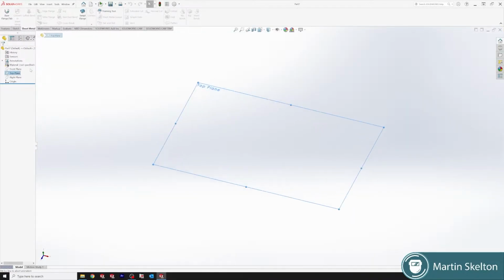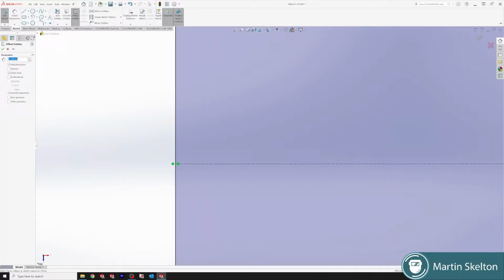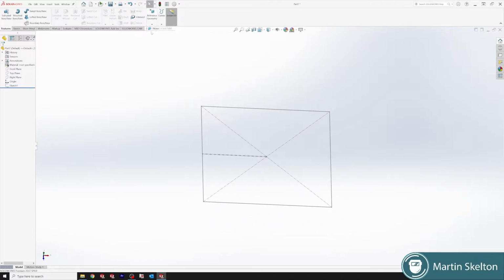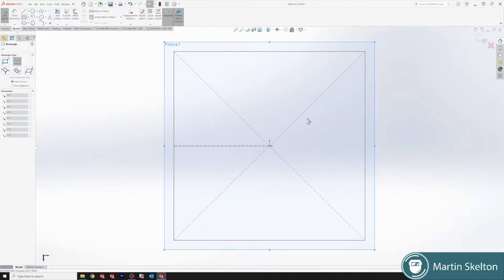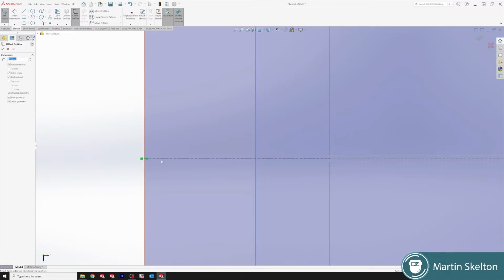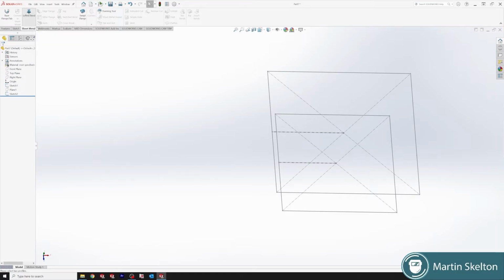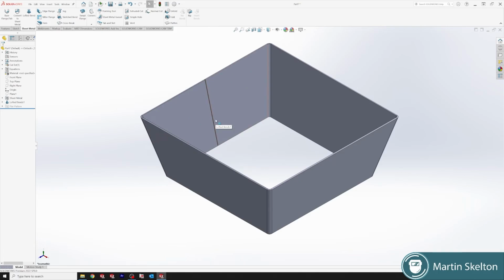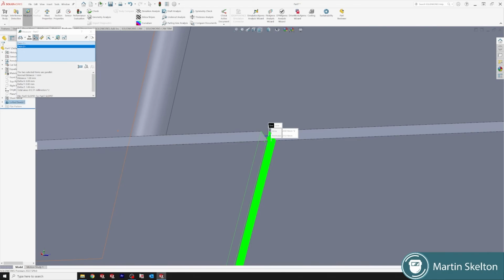SOLIDWORKS FEATURE IN 3 MINUTES // LOFTED BEND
How to use the Lofted Bend feature in Solidworks Sheet Metal. The lofted bend feature is perfect for creating hopper or funnel shapes in Sheetmetal both centred and offset in shape. How to use Solidworks Lofted bend feature in sheet metal commands in solidworks 2022 loft.

This tutorial will work for different versions of solidworks 2021 etc and this tutorial series also shows some solidworks 2022 tips and tricks . The object of the tutorials is to teach the basics to computer-aided engineering that is used in the fabrication sector with machines such as CNC equipment. This basic learning is the production of DXF files that is used in 2D machining and can be opened with programs such as draftsight

This is reference tutorial 8 of a set for beginners in Solidworks sheet metal.